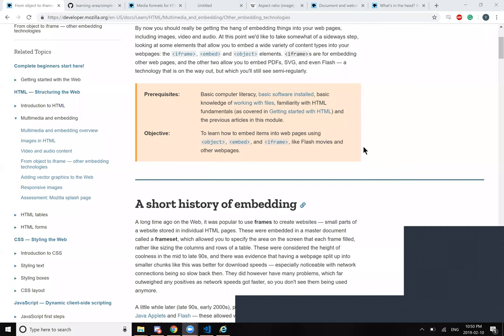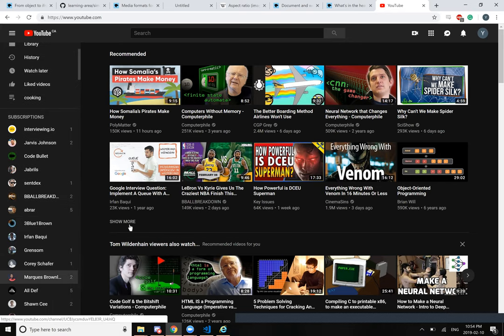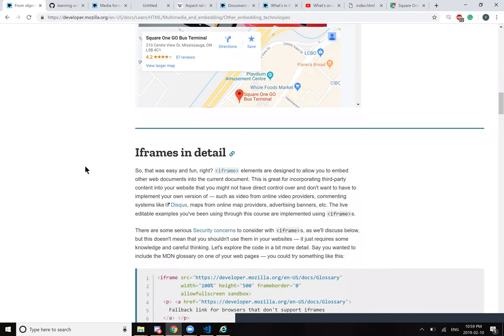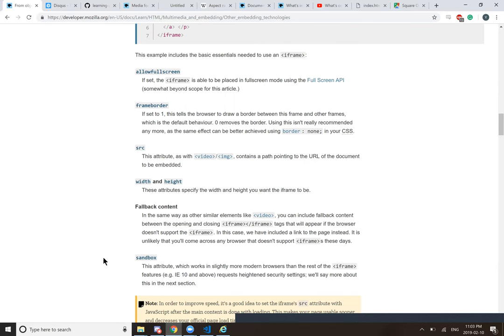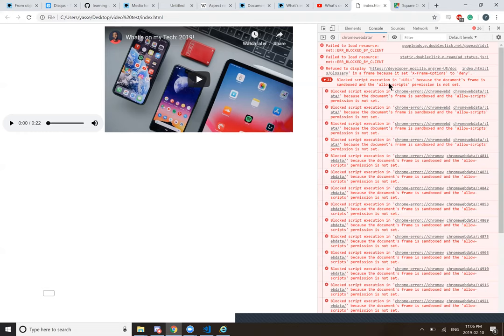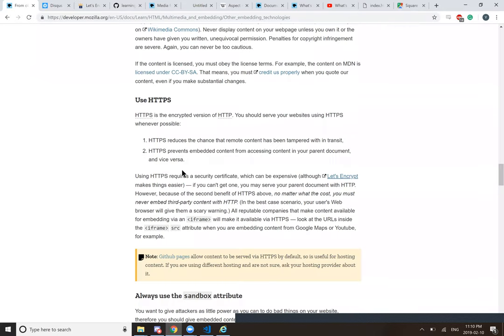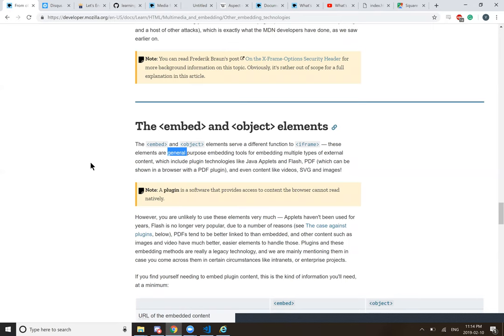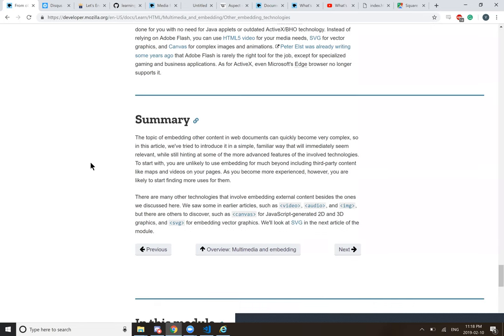Learning HTML/CSS - From object to iframe